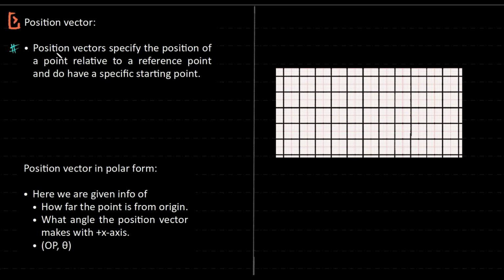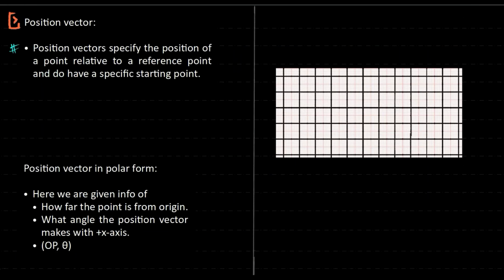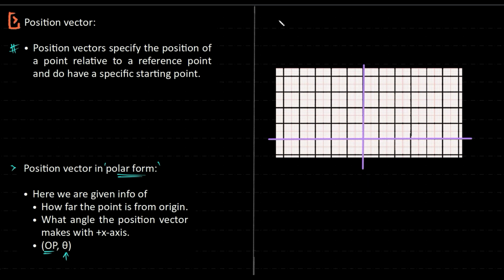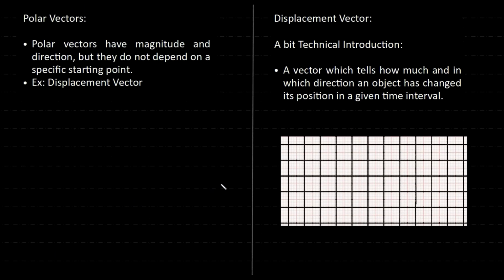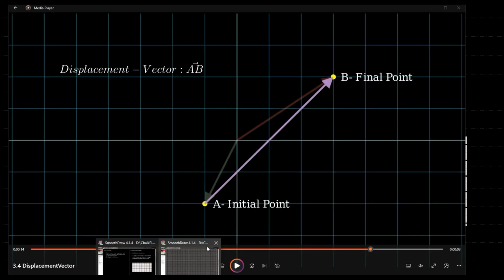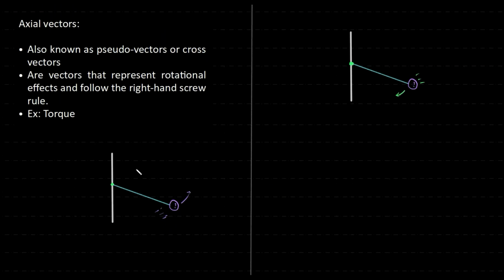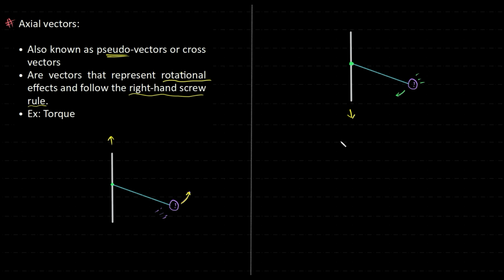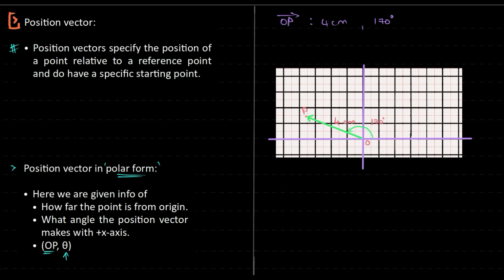10 00 G 1 Position Vector E